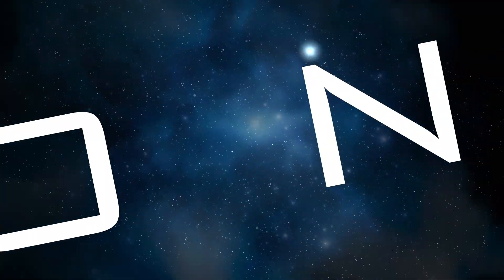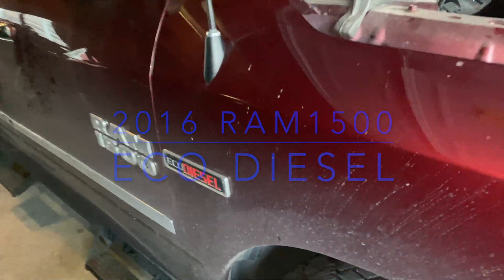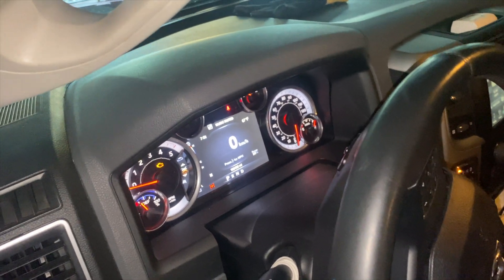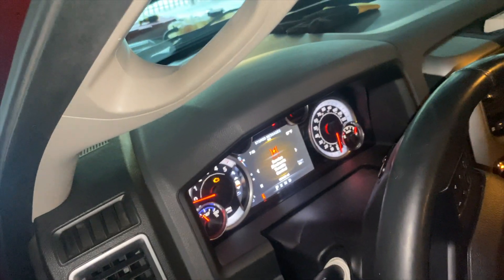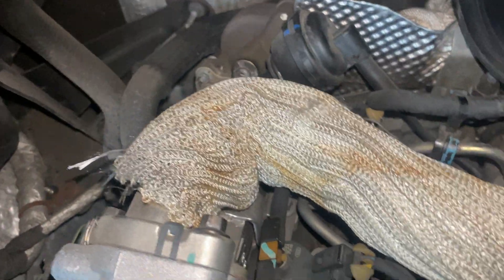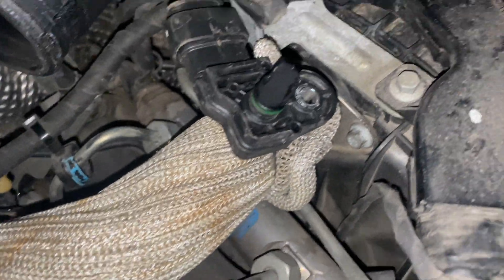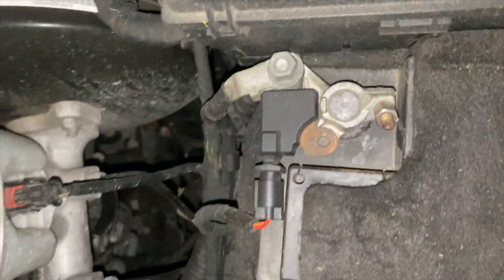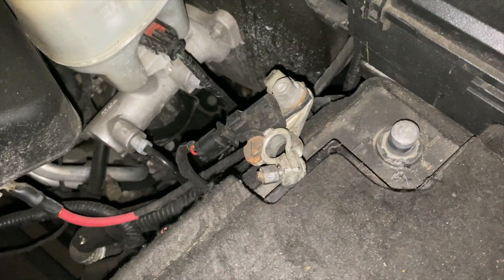2009 - 2018 RAM 1500 ECO DIESEL ELECTRIC THROTTLE CONTROL ERROR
In this video I show you how I fixed the electric throttle control error code on a 2009-18 Ram 1500 Eco Diesel. LETS GET IT DONE!!